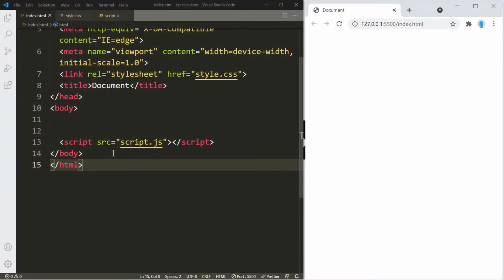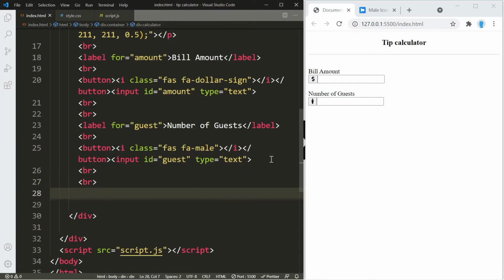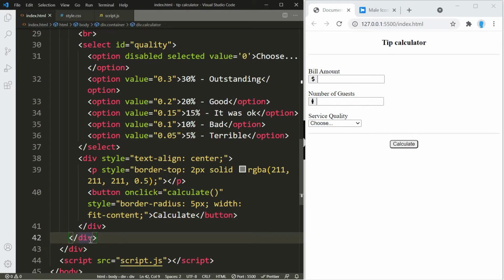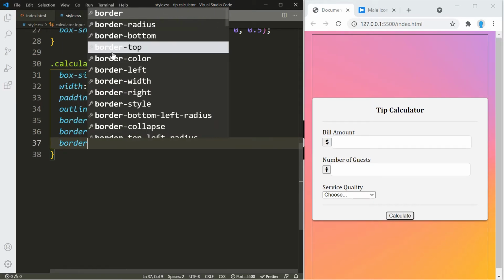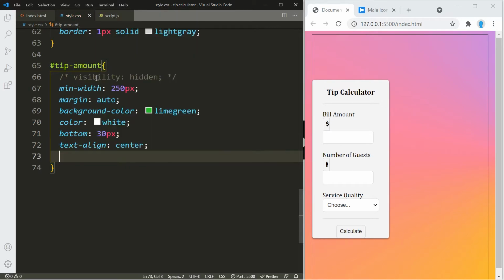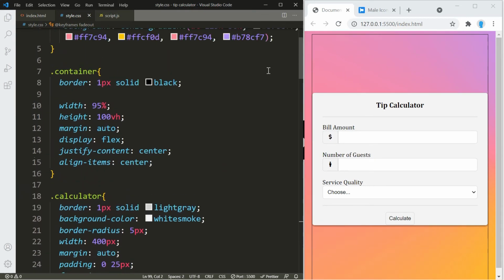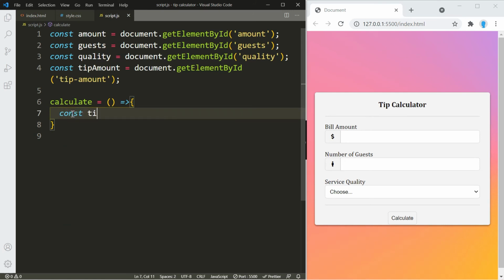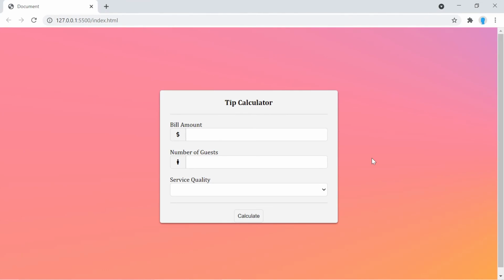#10 of 25 Beginner Projects - HTML, CSS, & JavaScript - Tip Calculator ( Responsive Design )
In this project, we create a tip calculator application that calculates the tip amount for a bill.